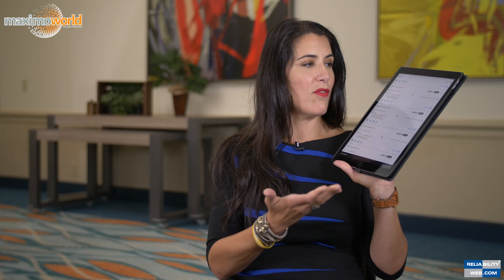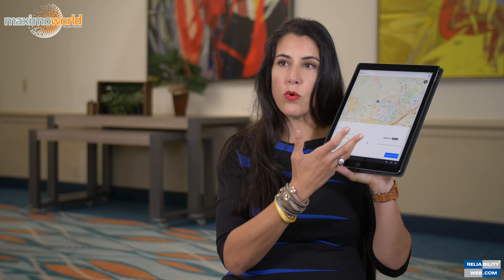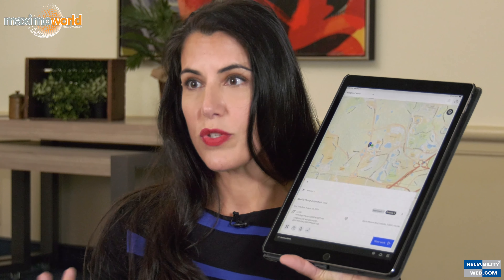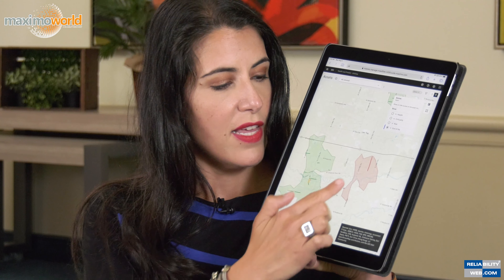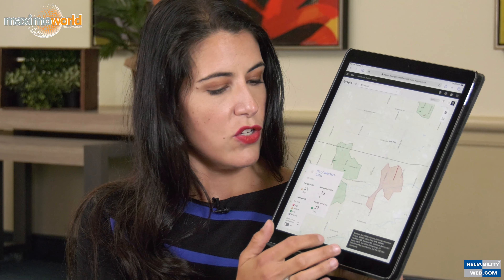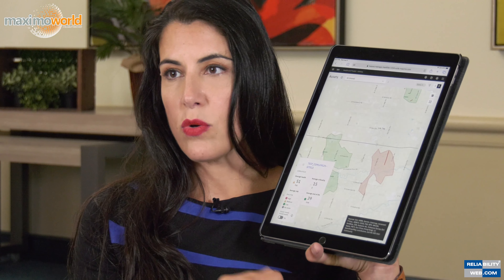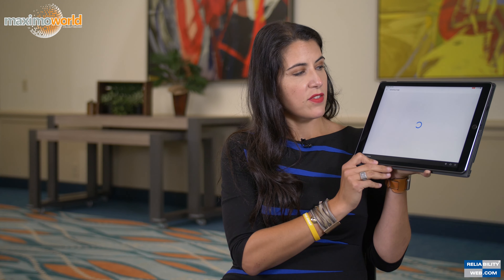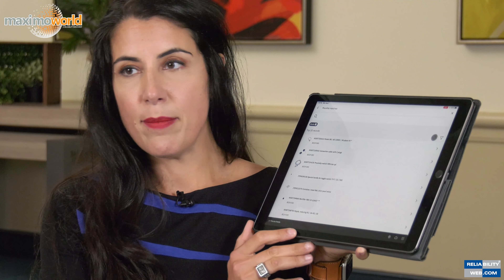Suzanne Livingston of IBM® Speaks about Maximo® mobility with MasS 8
Direct from the Lab: What’s New in Maximo®
by Suzanne Livingston, IBM

IBM’s Engineering Director, Suzanne Livingston, will take you through a demo tour of what's new in Maximo, including new capabilities for current installations of Maximo® as well as new releases. Check out Maximo Mobile's newest apps to help technicians in the field and Maximo's latest release with asset failure prediction, anomaly detection, visual inspection, and more.

Takeaways:

Maximo Mobile for customers of Maximo 7.6
What's new in Maximo 8
Understanding asset health, predicting failure, and visually inspecting assets with the Maximo App Suite